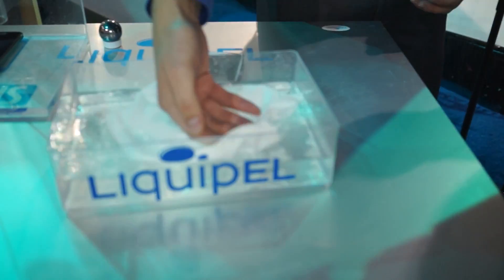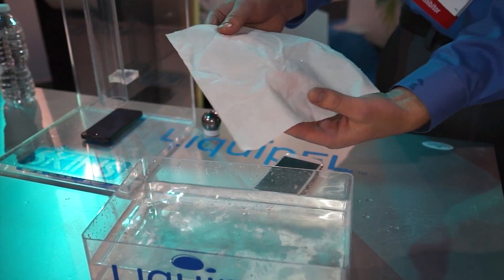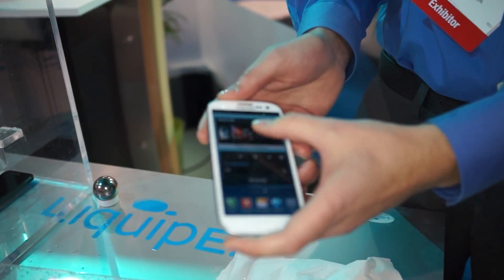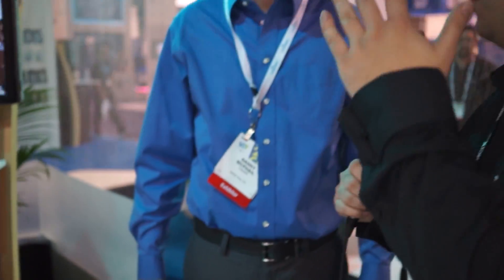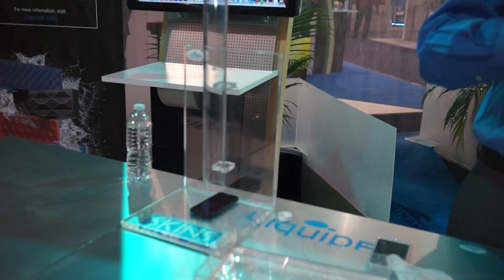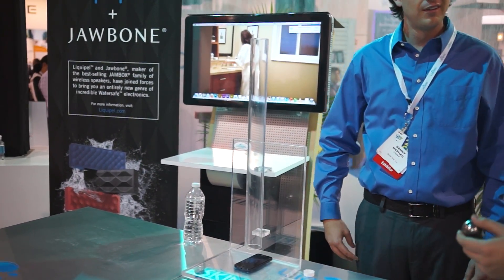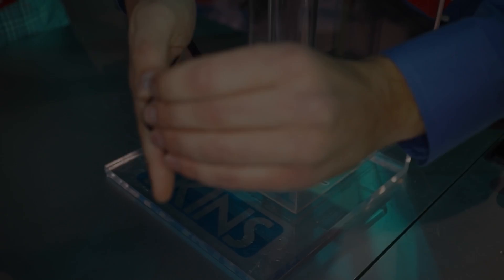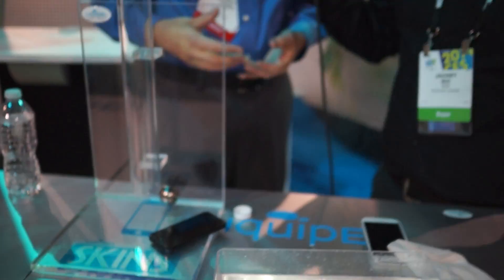Liquipel Booth - Waterproof Phone and Stronger Gorilla Glass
Liquipel really is an interesting company.  With a zero cure time coating that coats the internals of your phone and makes it a waterproof amphibian.  The company also has a shatter resistant screen protector it's Liquipel 360 makes the phone screen 3 times as strong as standard bare Gorilla Glass!